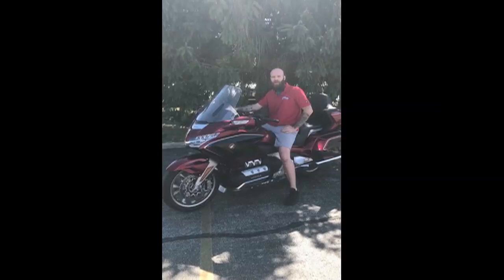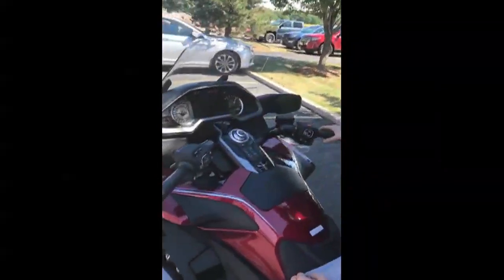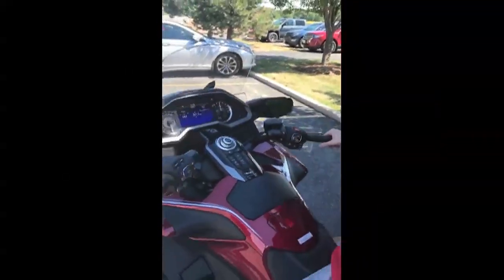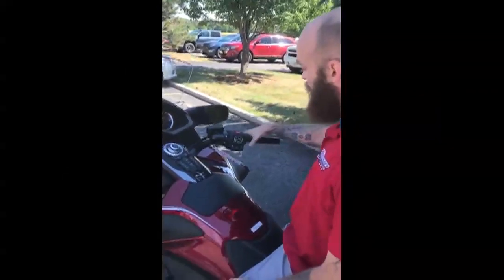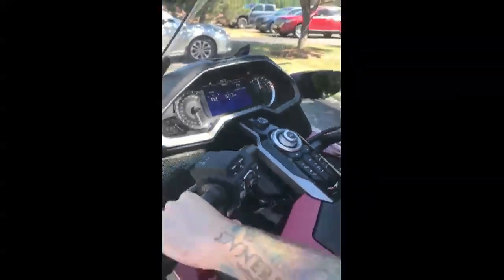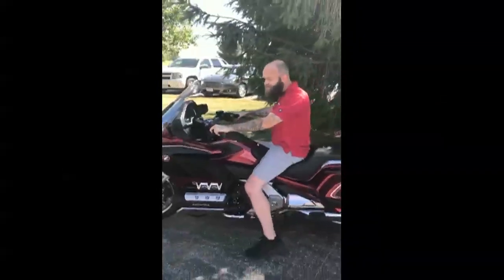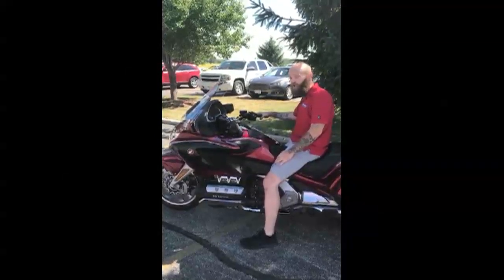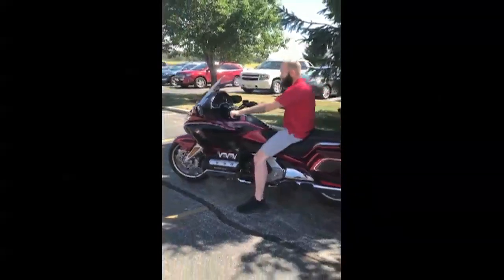HOW TO: 2018 Honda Gold Wing Tour Automatic DCT - Walking Mode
Kyle from Cedar Creek Motorsports in Cedarburg, WI takes you through the 2018 Honda Gold Wing Tour Automatic DCT Airbag Walking and Drive Mode operation. Learn how-to operate the:

• Boot Up
• Walking Mode - Works in forward & reverse on DCT models
• Drive Button

Want one? In our 25 Years Cedar Creek Motorsports has sold more Honda Motorcycles than anyone in the Midwest.

CEDAR CREEK MOTORSPORTS
Cedarburg, WI